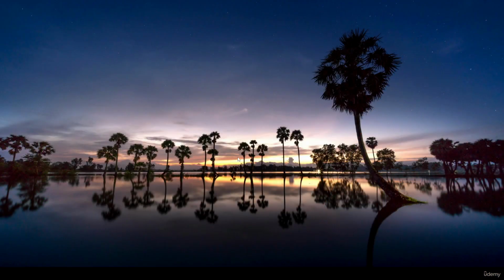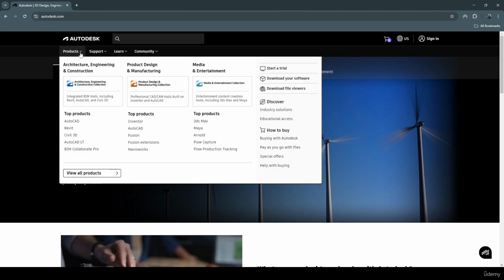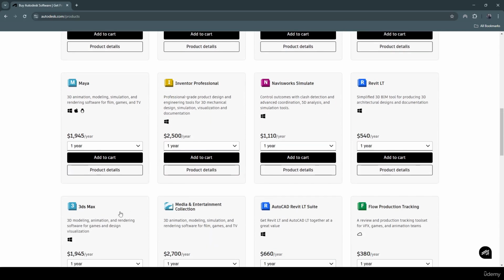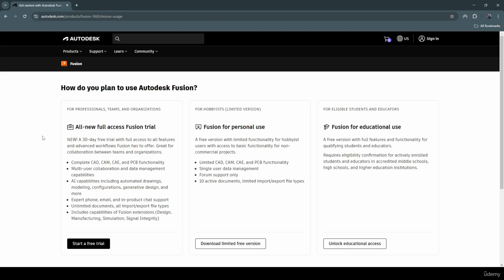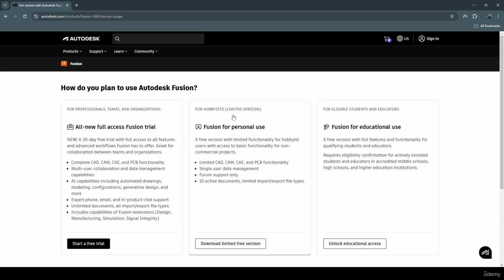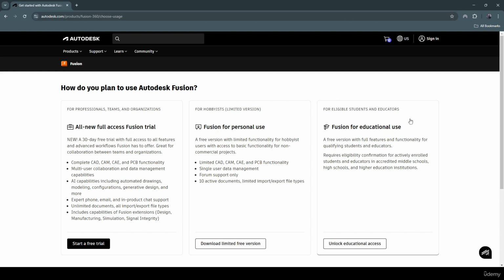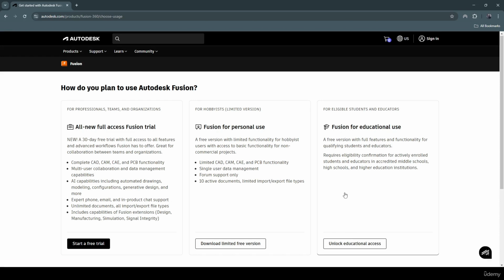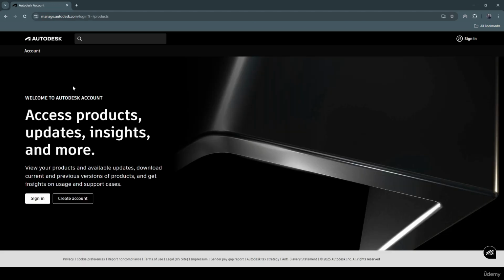Download Autodesk Fusion 360 Free || Fusion 360 Training Tutorial 2